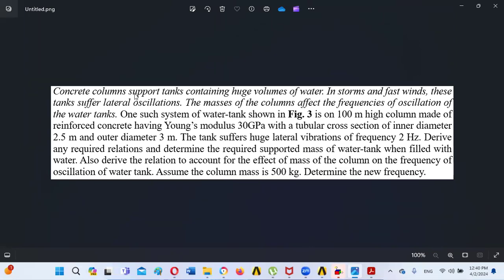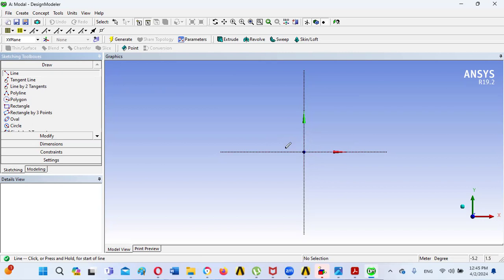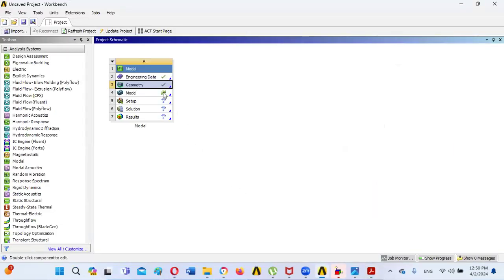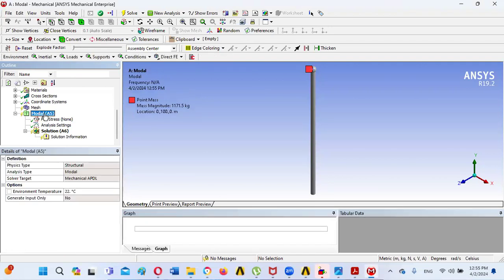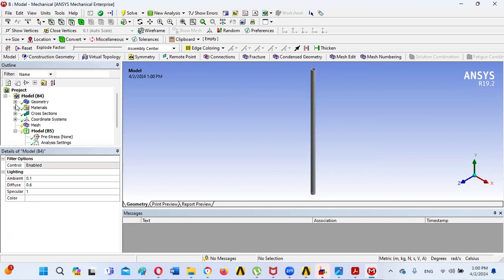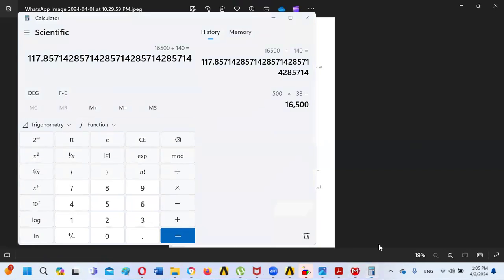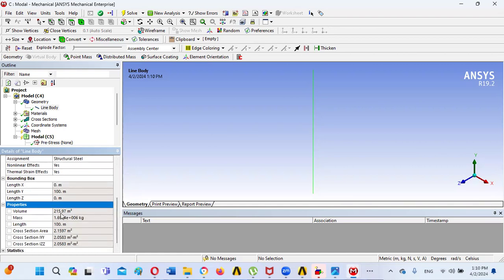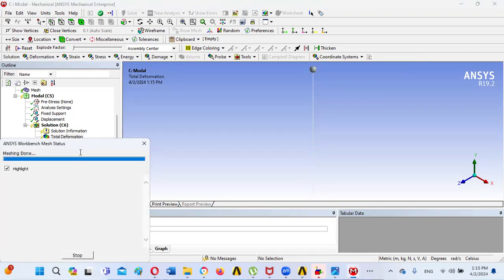Modal Analysis of Oscillations of Water Tank | Engr. H. M. Shahid Akbar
Modal analysis of Example 2.1 of SS Rao book.
*Modified statement*
Concrete columns support tanks containing huge volumes of water. In storms and fast winds, these tanks suffer lateral oscillations. The masses of the columns affect the frequencies of oscillation of the water tanks. One such system of water-tank is on 100 m high column made of reinforced concrete having Young’s modulus 30GPa with a tubular cross section of inner diameter 2.5 m and outer diameter 3 m. The tank suffers huge lateral vibrations of frequency 2 Hz. Derive any required relations and determine the required supported mass of water-tank when filled with water. Also derive the relation to account for the effect of mass of the column on the frequency of oscillation of water tank. Assume the column mass is 500 kg. Determine the new frequency.